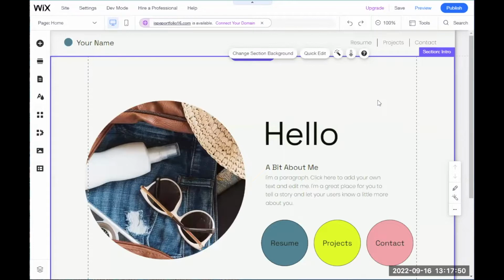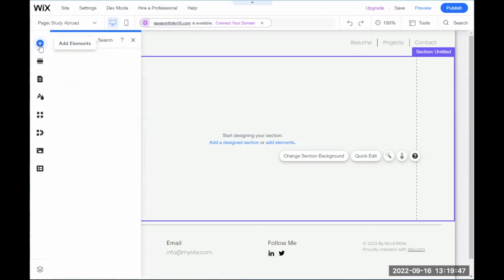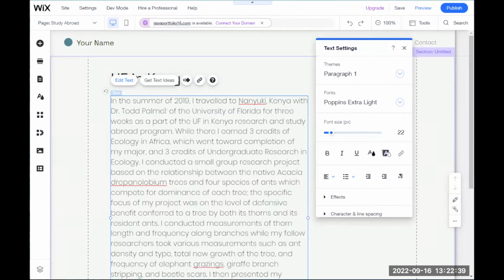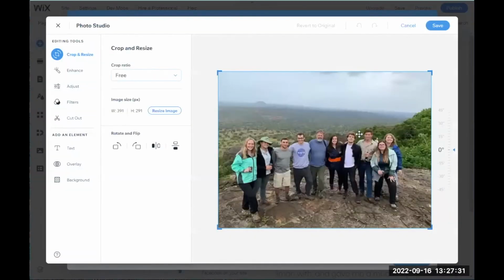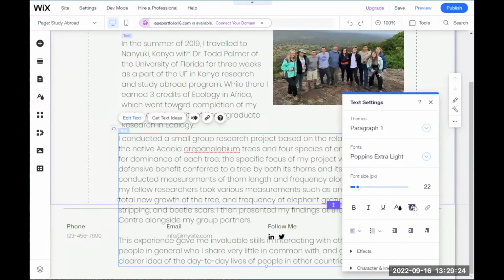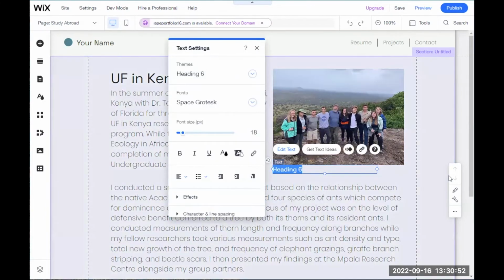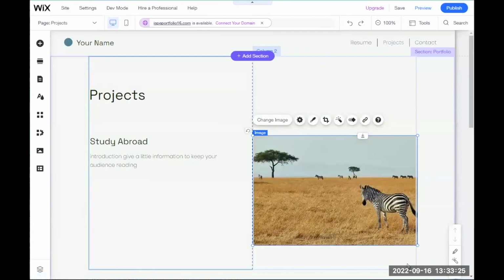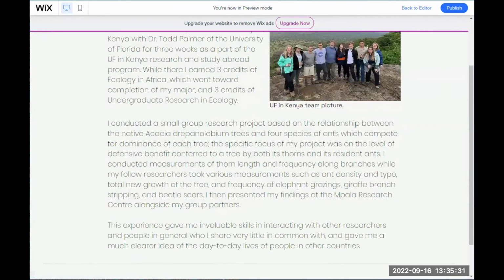UF International Scholars Program: Creating a study abroad page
The International Scholars Program (ISP) is an exciting campus-wide opportunity available to all degree-seeking undergraduate students. It represents an avenue to structure your global learning experience through the completion of international coursework, international experience, language learning, and co-curricular activities. Define your international learning inside and outside the classroom!